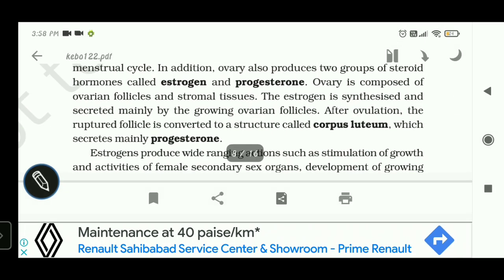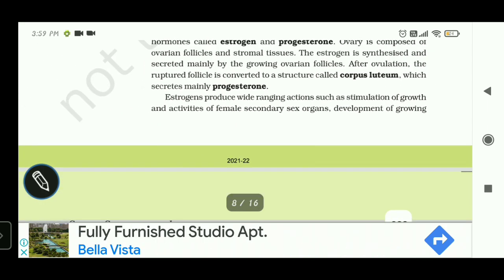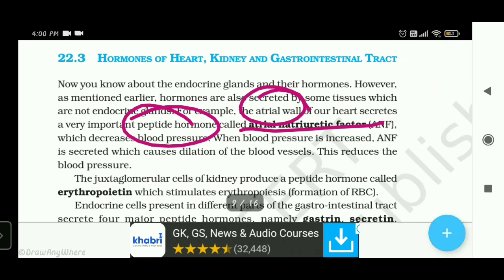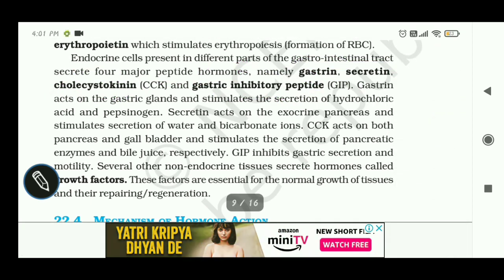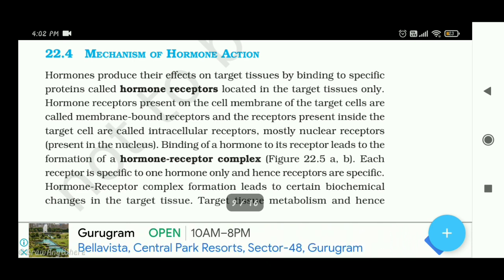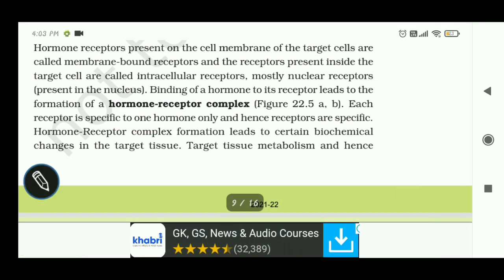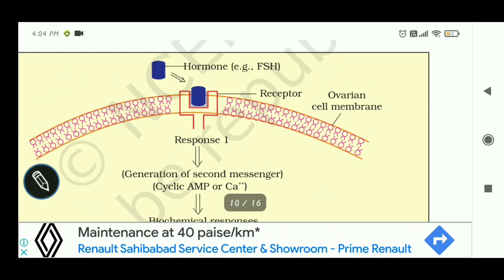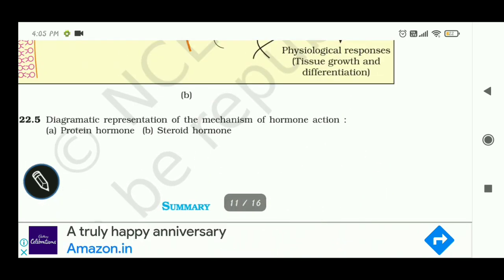part-6 (chemical coordination and integration) /Naspirants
Part-5